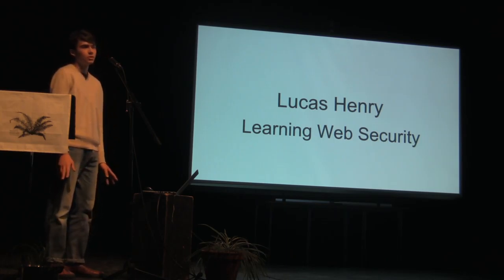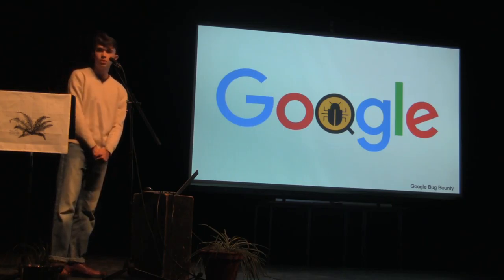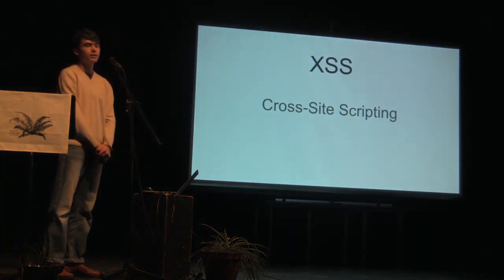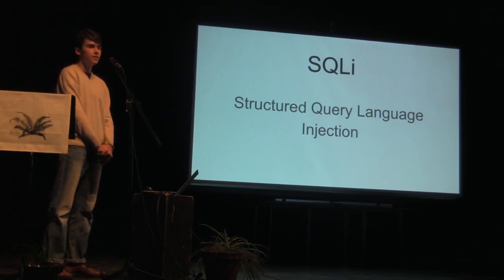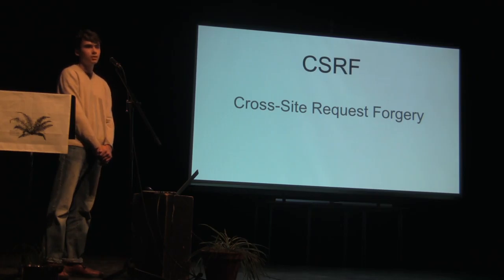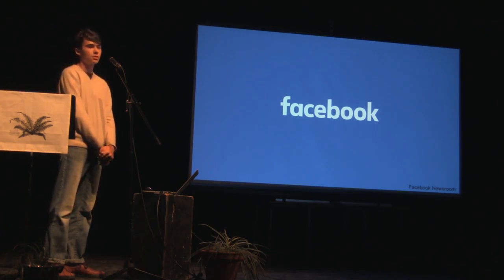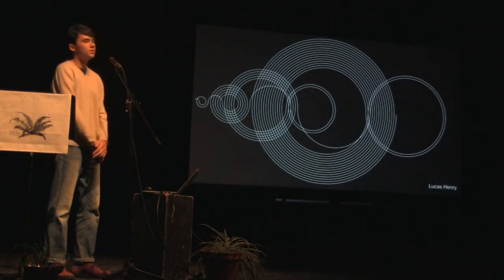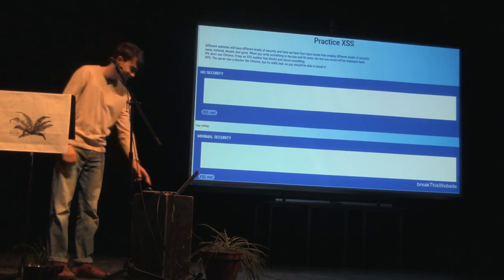Lucas Henry: Learning Web Security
Integrated Studies 11 students present their work at Esquimalt High School's theatre.